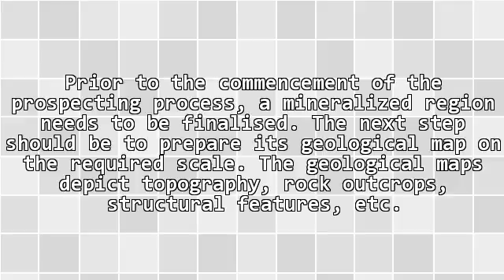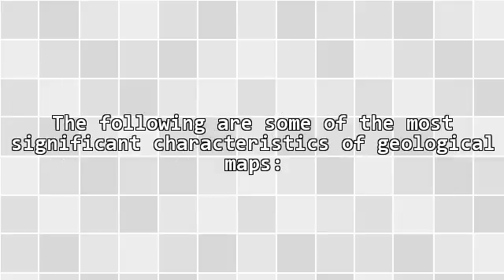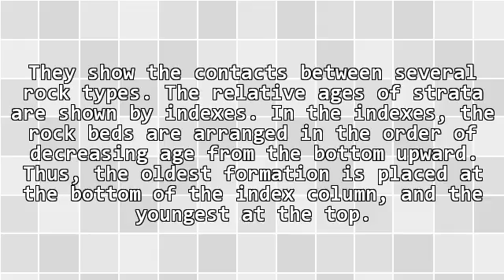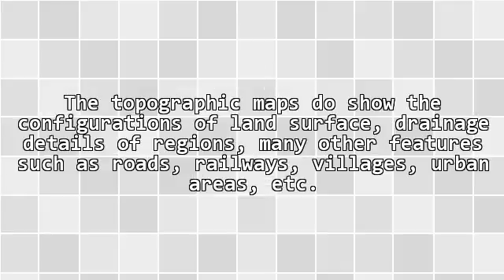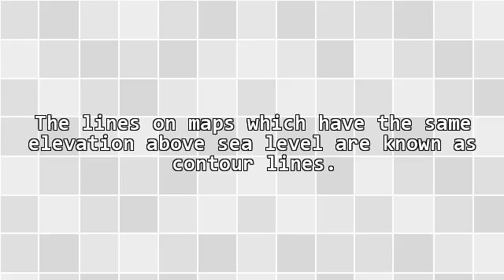Characteristics of Prospecting Maps